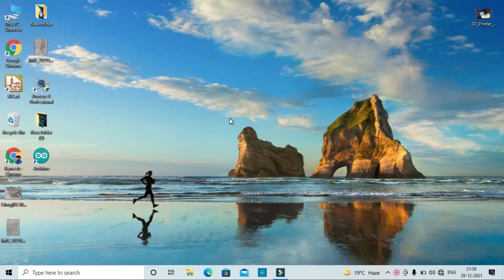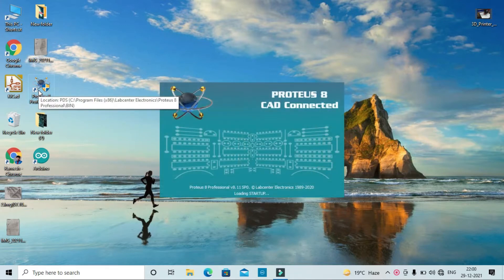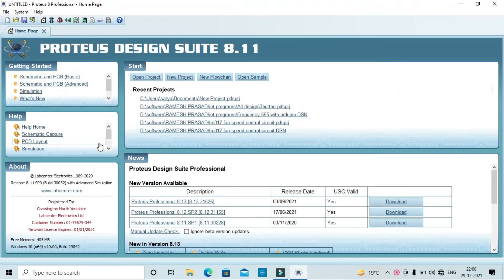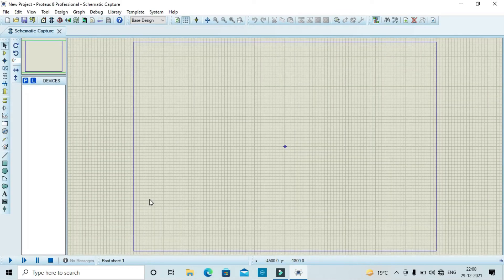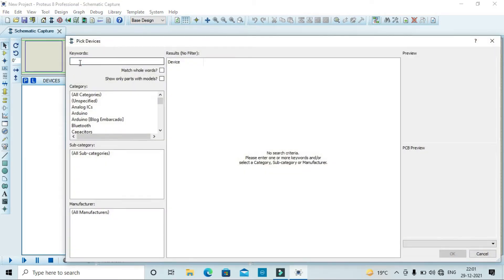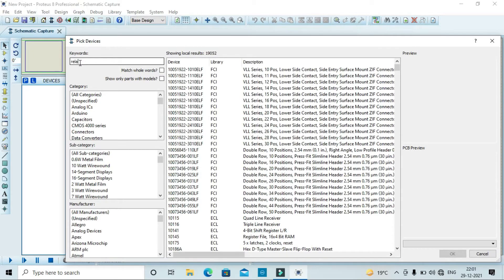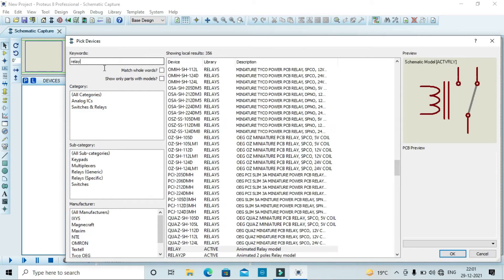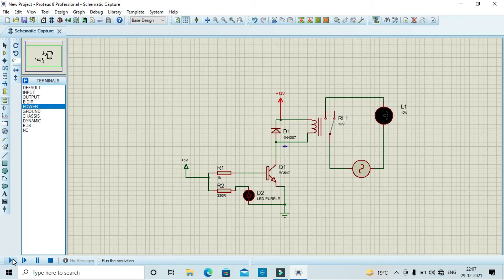How to design Relay circuit on Proteus software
How to make relay circuit on Proteus software